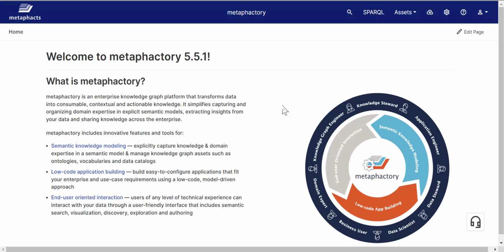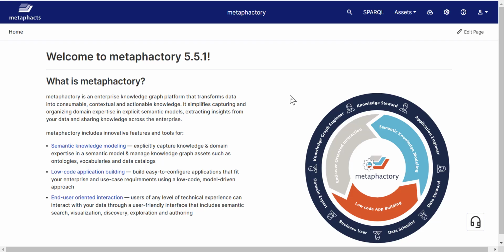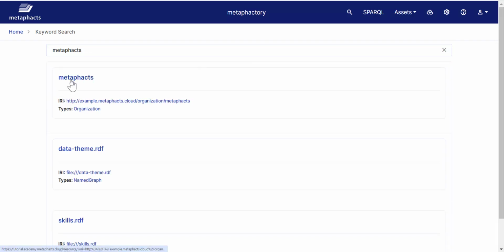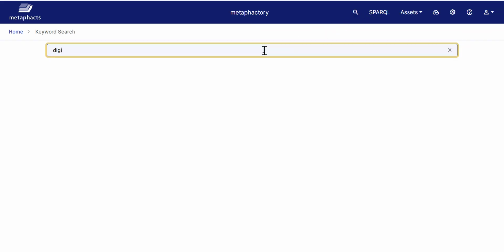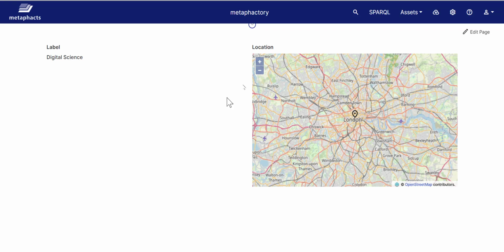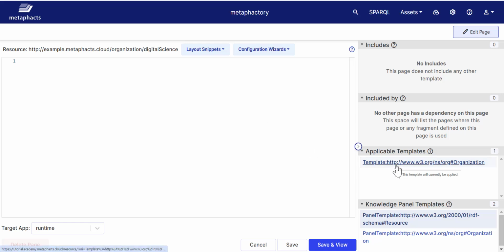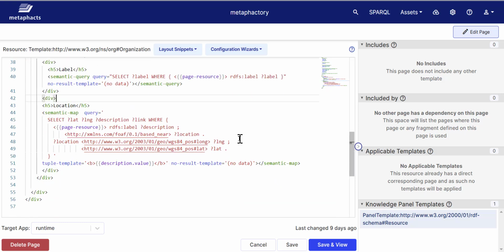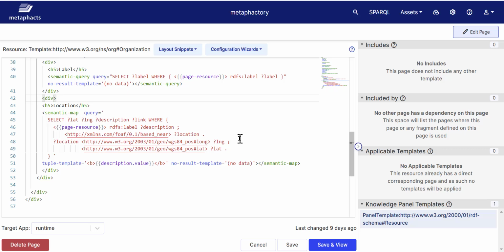Chapter 6: Model-driven App Building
This video tutorial explains how you can leverage ontologies and vocabularies to build an end-user interface with metaphactory.

As you watch, start working with metaphactory and try recreating the steps described in the demo.